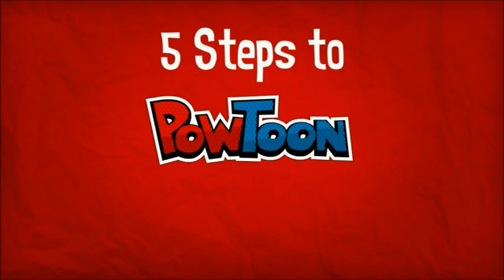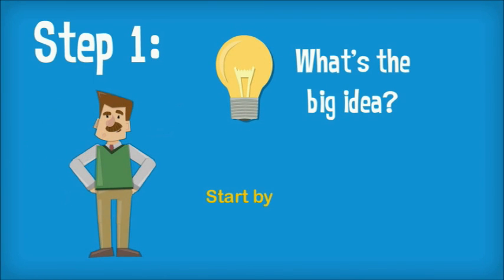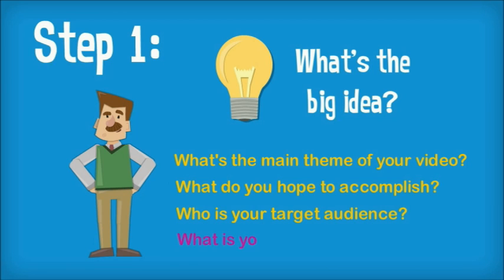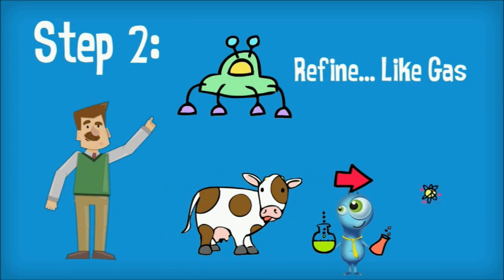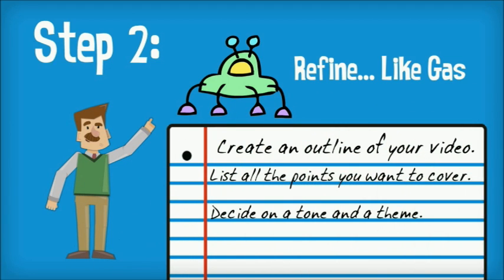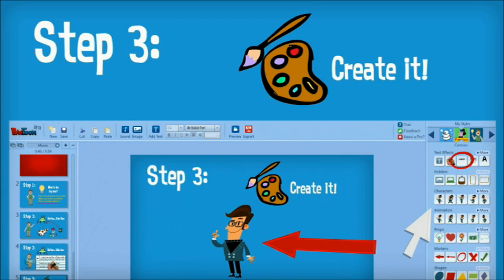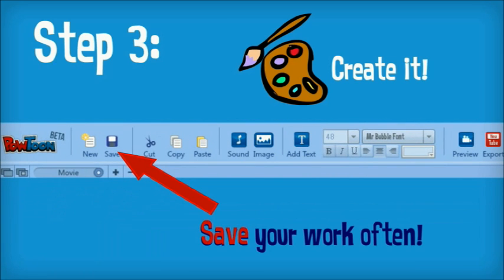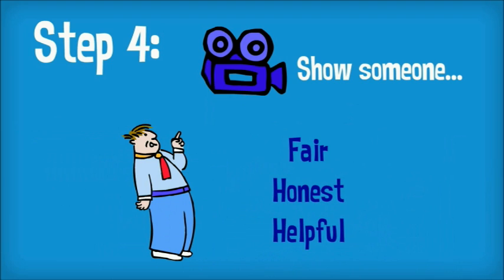Toon Mojo: Creating a Powtoon In 5 Easy Steps!